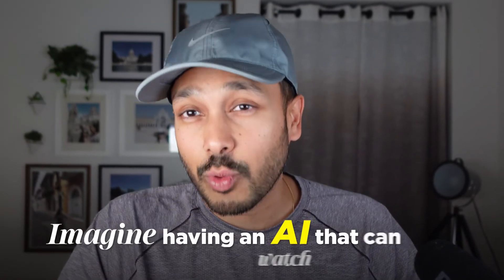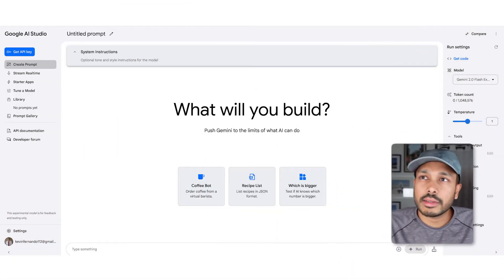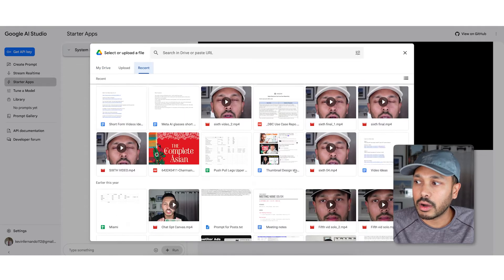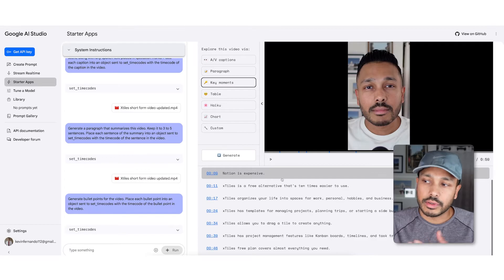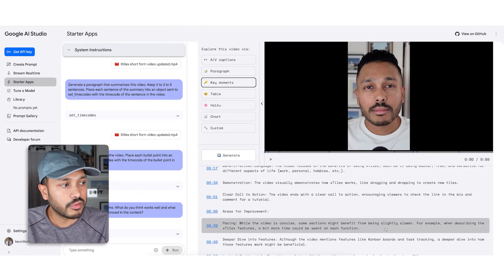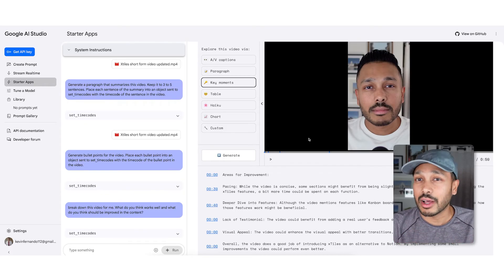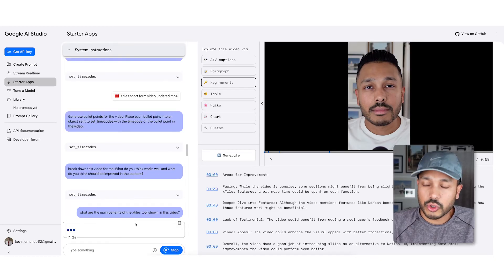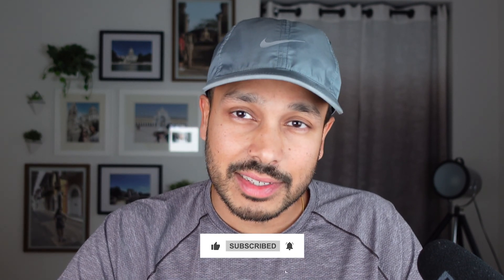Google Gemini 2.0: New AI That Watches and Improves Your Videos for Free!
Google Gemini 2.0 just dropped and it can now watch videos and give you instant feedback!

*▼ TIMESTAMPS ▽*

00:00 Gemini 2.0 New Features
00:41 Accessing Gemini 2.0
00:50 Uploading your video
01:22 Auto captions and summary
01:56 Getting video feedback
03:21 Ask questions about videos

Discover Google Gemini 2.0, the revolutionary AI tool that can watch your videos, analyze them, and give you instant feedback! 🚀 Whether you're a content creator, YouTuber, or just someone who works with video, this game-changing tool will help you level up your video production in no time—all for free!

In this video, I’ll show you:

✅ How to access and use Google Gemini 2.0
✅ How it analyzes videos to provide actionable feedback
✅ How to summarize content, add captions, and even answer questions about your videos

With features like video critiquing, key moment highlights, and scene breakdowns, Google Gemini 2.0 is an absolute must-try for anyone working with video content.